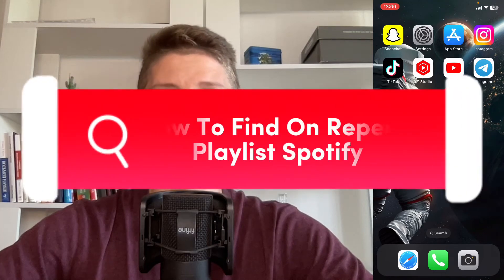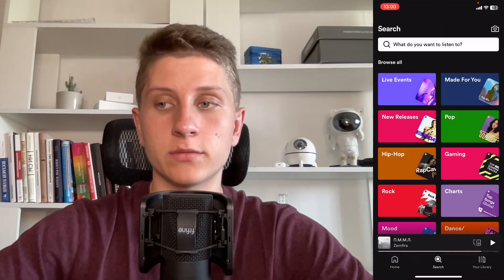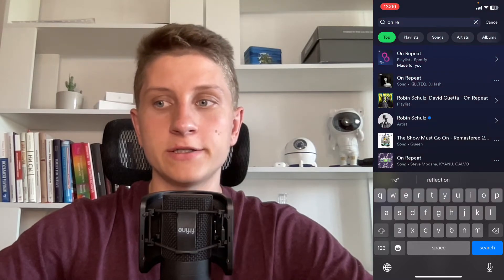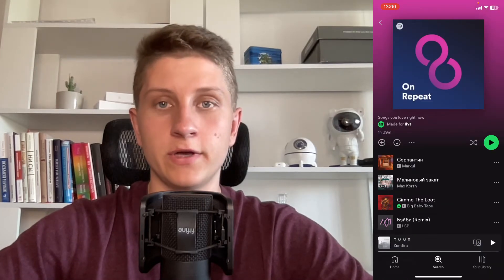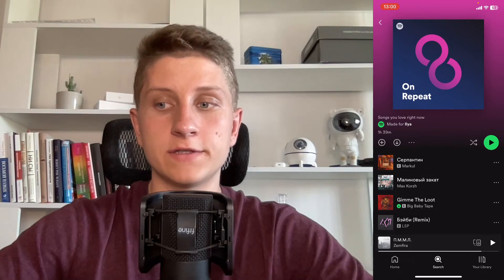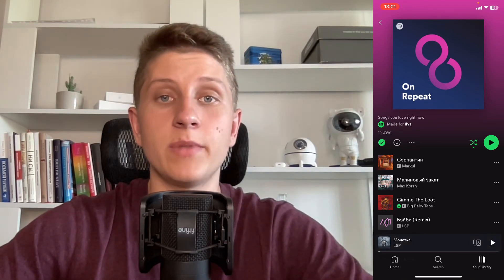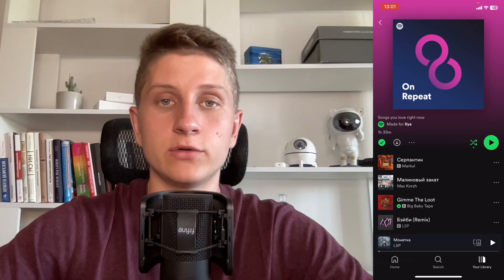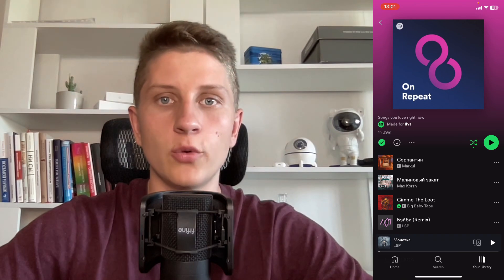How To Find On Repeat Playlist Spotify